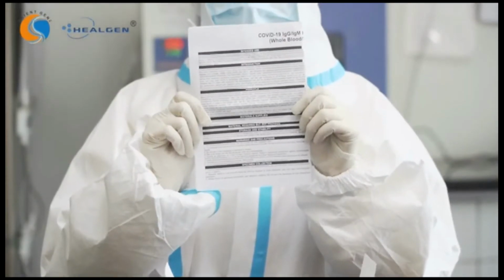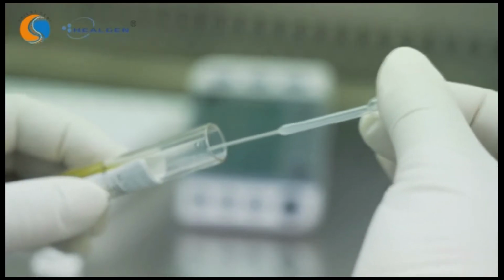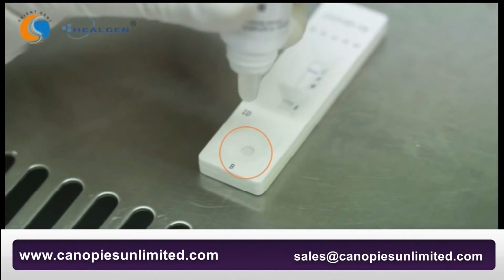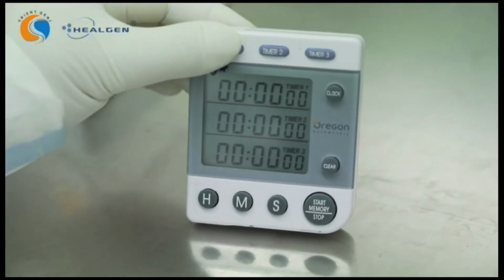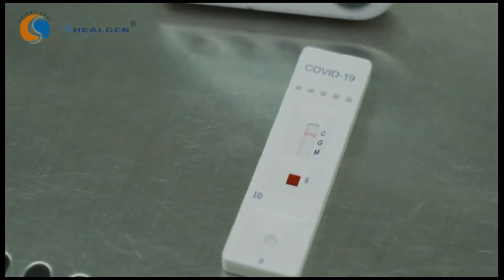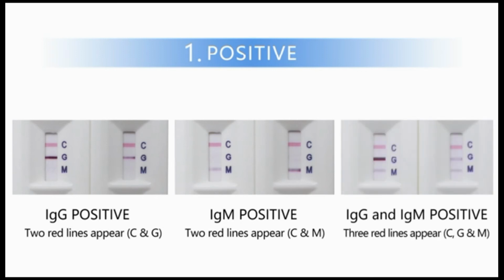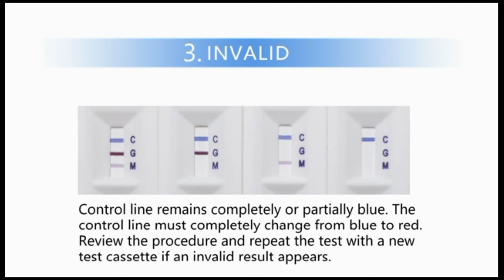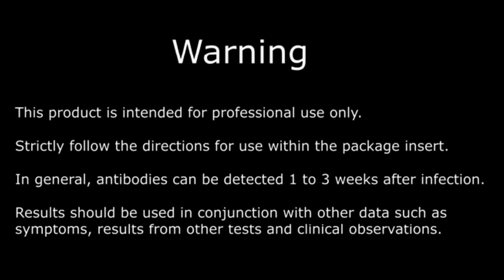How To Use COVID-19 Rapid Testing Kits